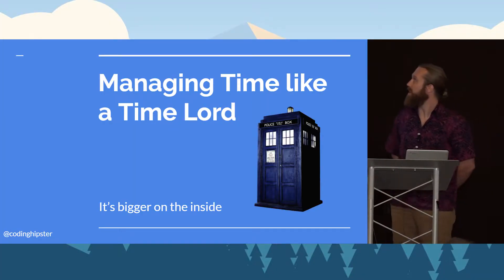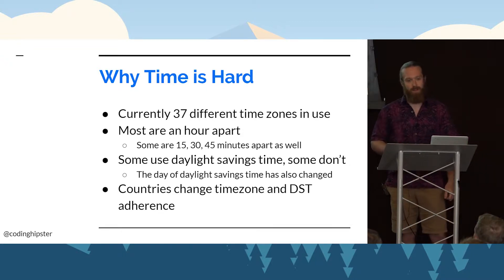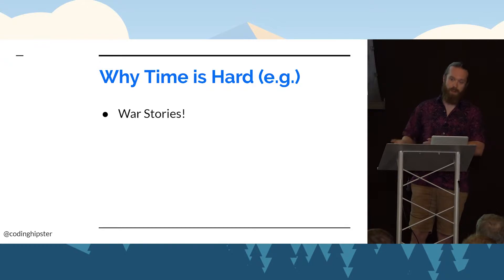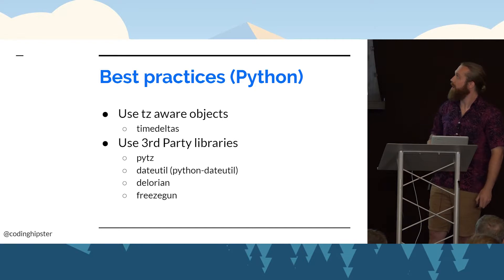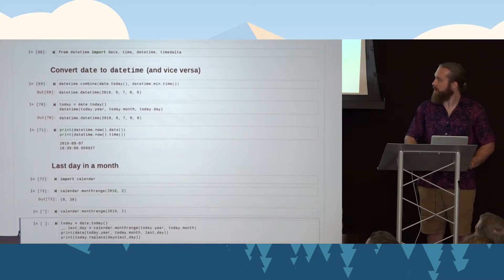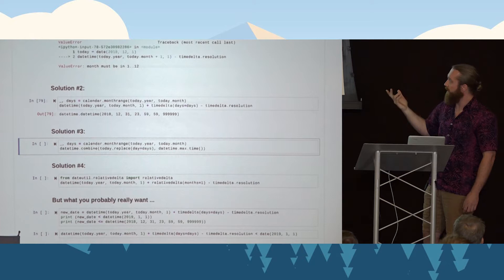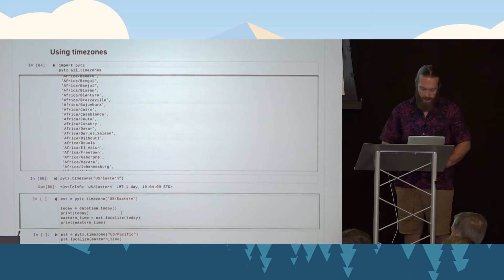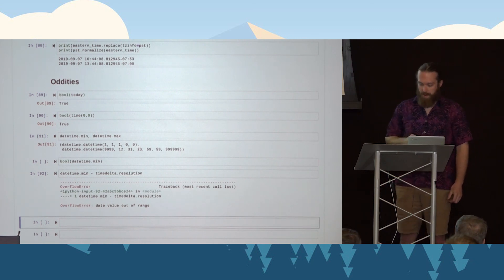Joe Mann: Managing Time like a Time Lord: It's bigger on the inside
Time is one of those things that seems like it should be a simple. But unfortunately that is far from the case. With various timezones existing in the world, those timezones changing, and a host of other issues that arise with managing time, things become complicated very fast. This talk will discuss some best practices for handling time and discuss several python libraries that make it easier.